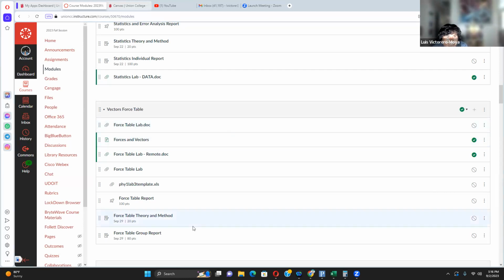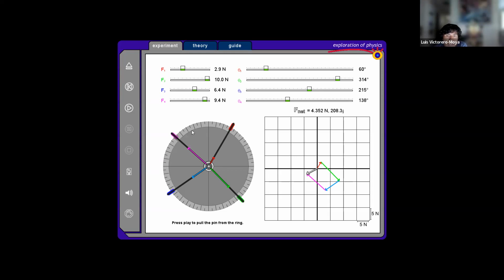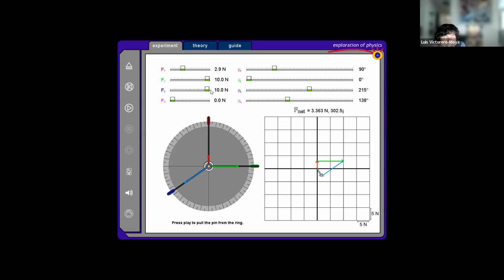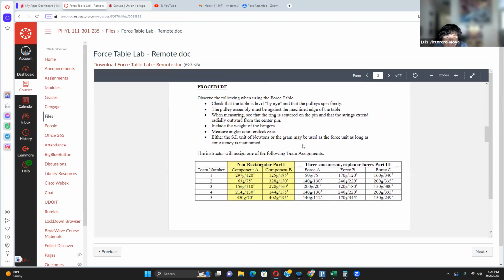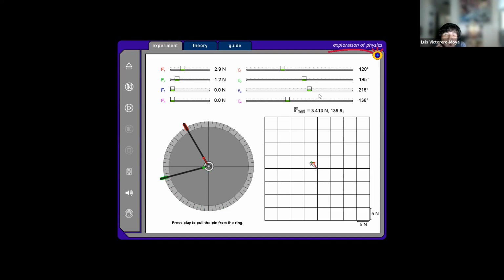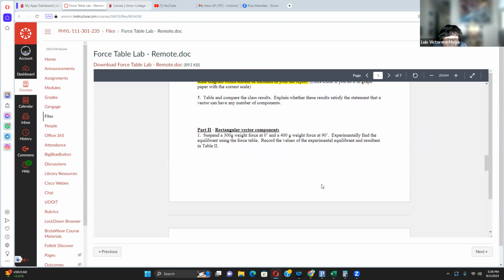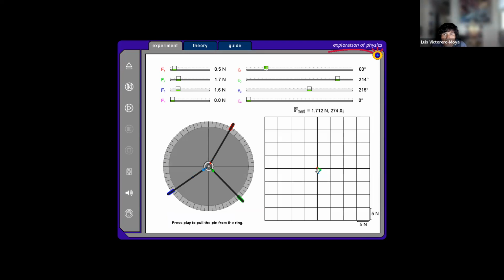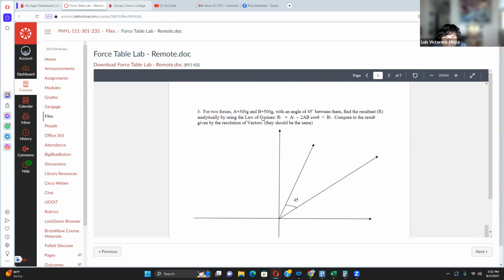Physics 111 - Lab 3 - Forces Table lab tutorial - Union College